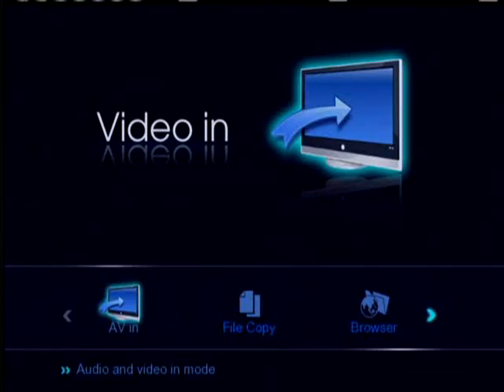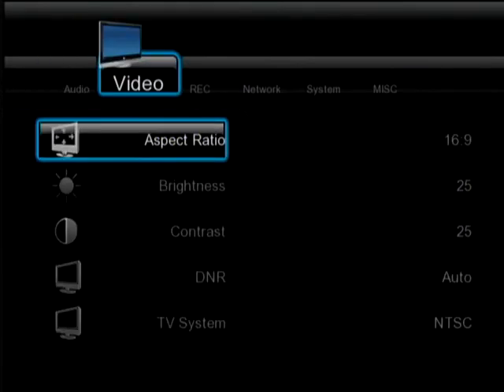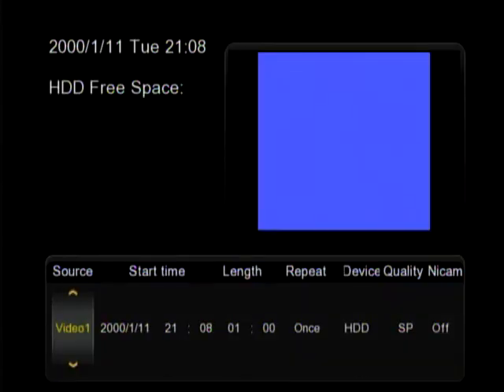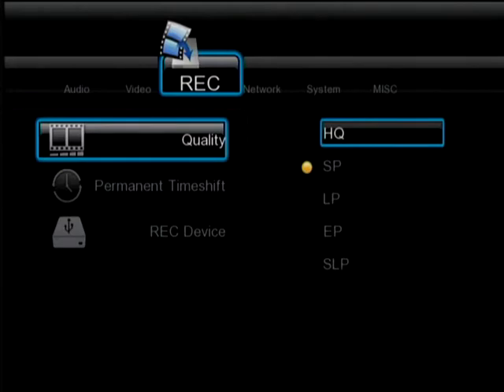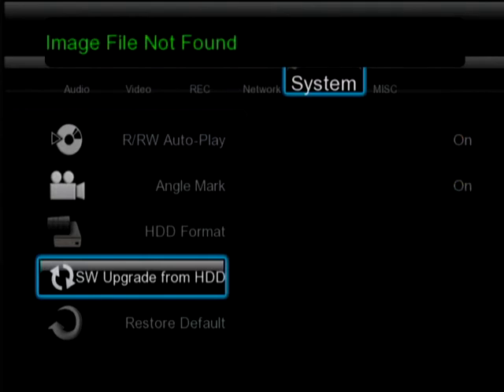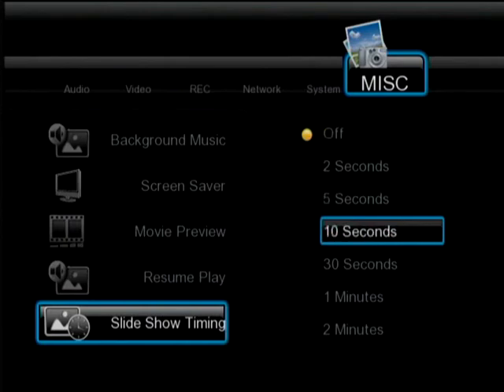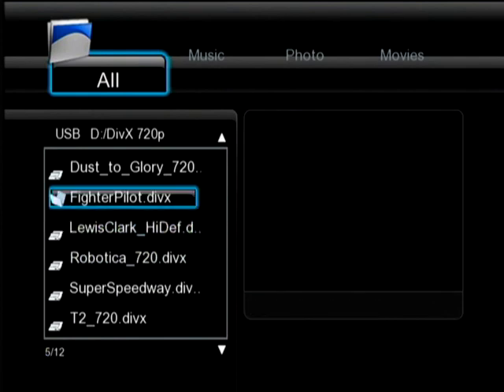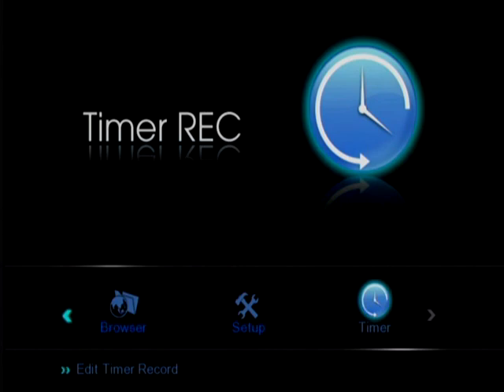New Media player & Recorder BMC-20R from Bridge reviewed by Robin at expert island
If your looking for a media recorder for live video pvr or dvr like from a TV tuner, Cable Box or Dish here it is. with play back options at 480, 720p and 1080i. time shifting, Pause live TV and the list goes on.
You Can find this Product and more